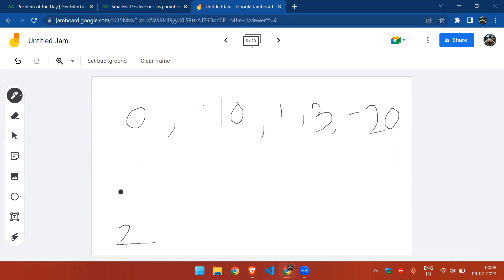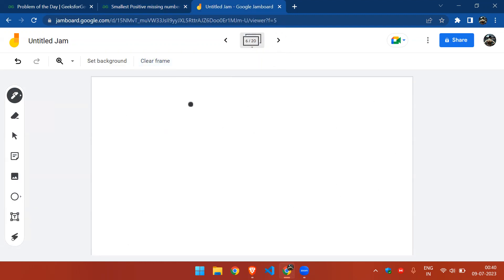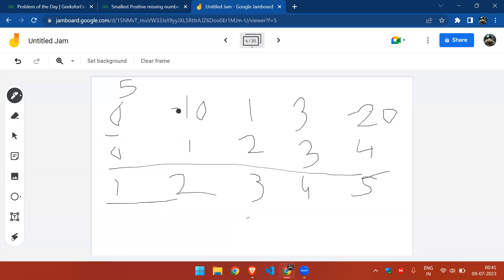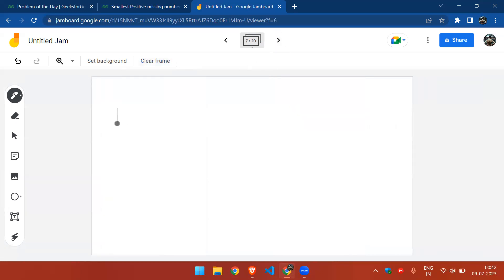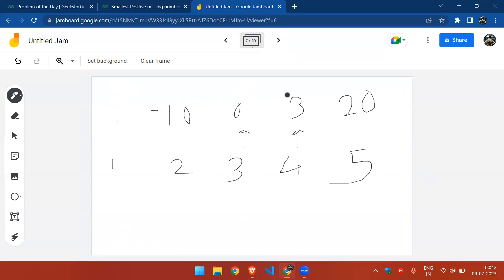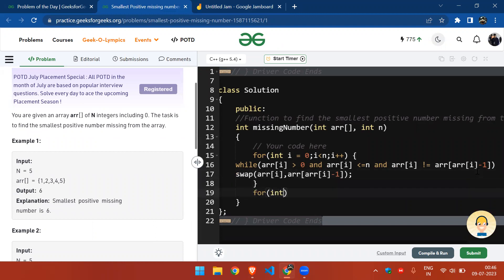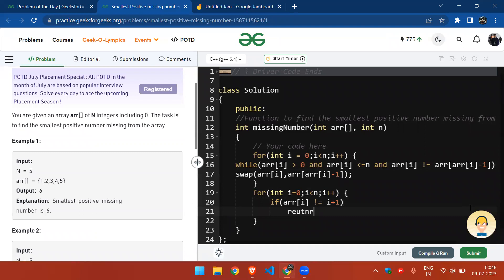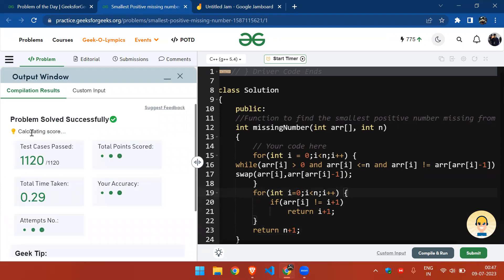Smallest Positive missing number | Problem Of The Day | 9th July | GFG